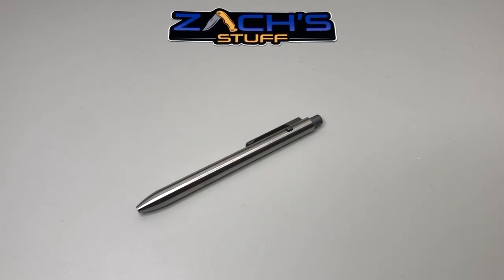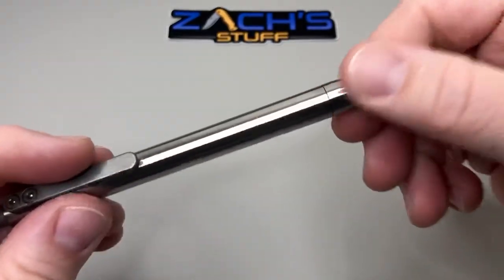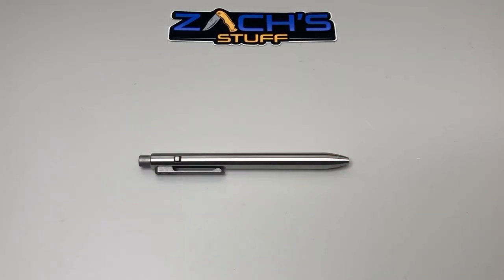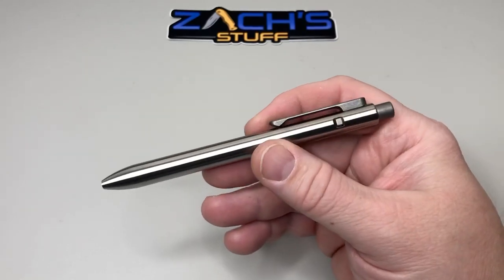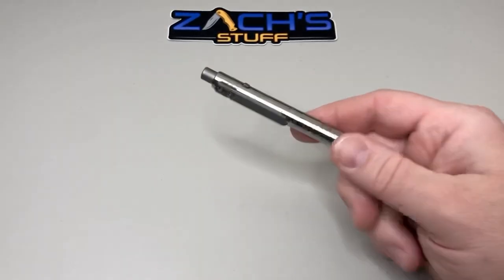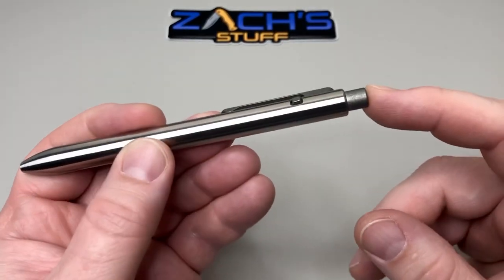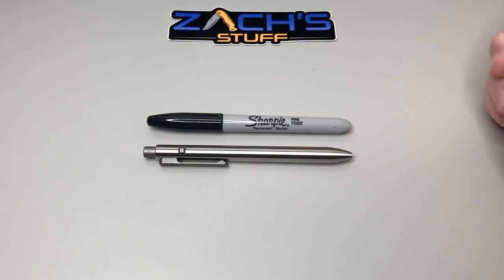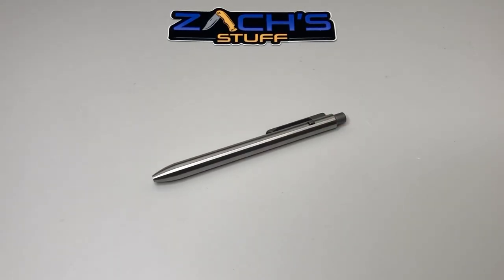Tactile Turn Side Click Titanium Pen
This titanium pen from Tactile Turn is one to put on your list! The new side click action is fun to use.